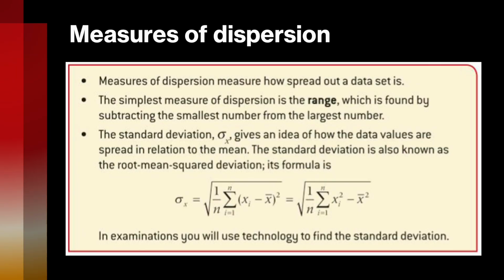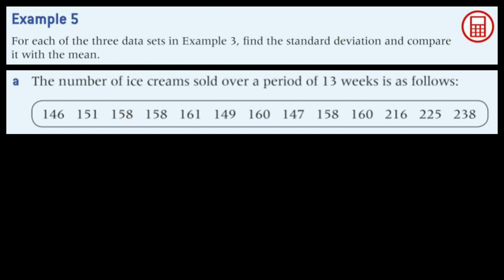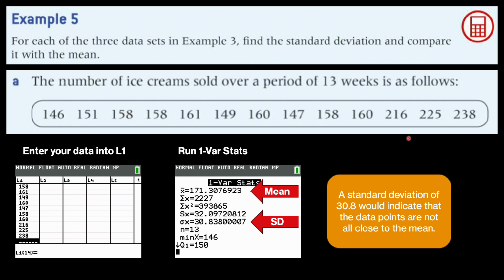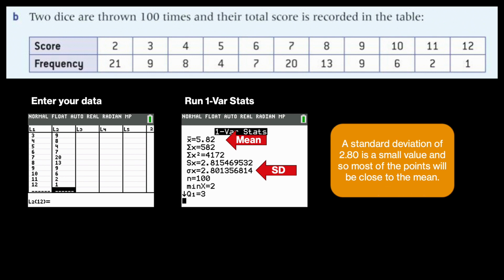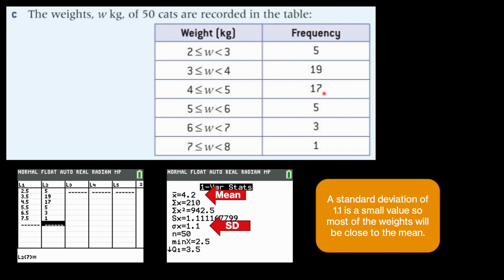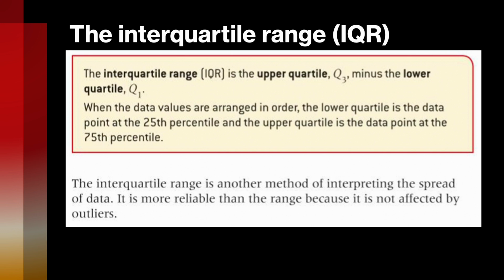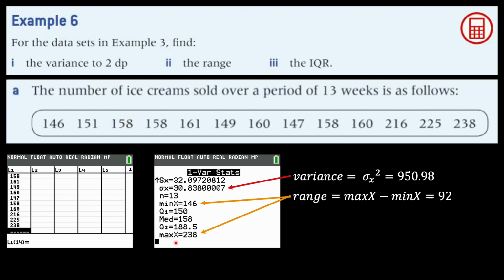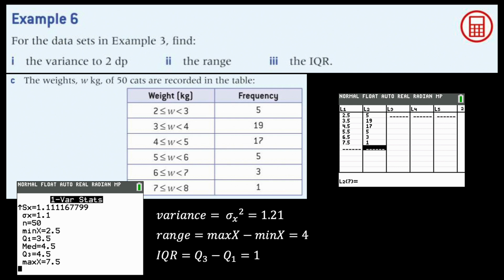Exercise 3D, Collecting and Organizing Univariate Data, IB Math Applications and Interpretations SL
This video covers measures of dispersion, range, standard deviation, variance and interquartile range (IQR).